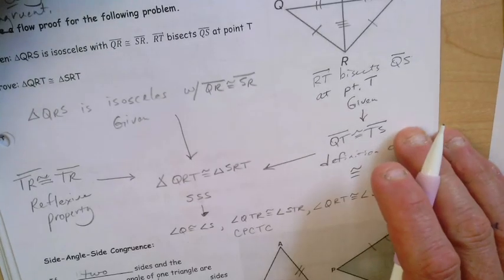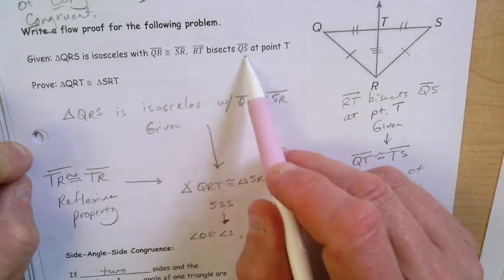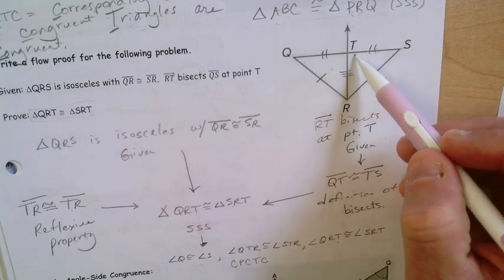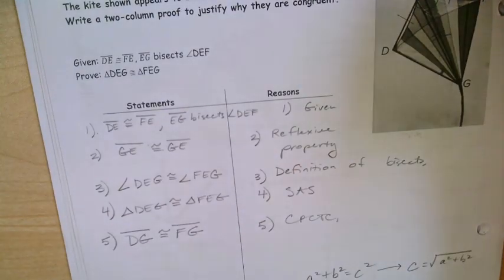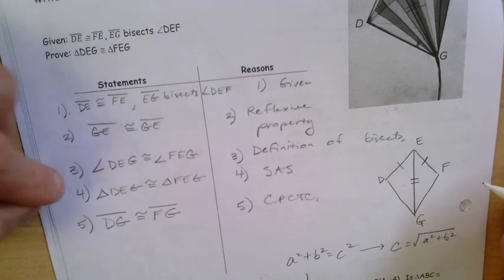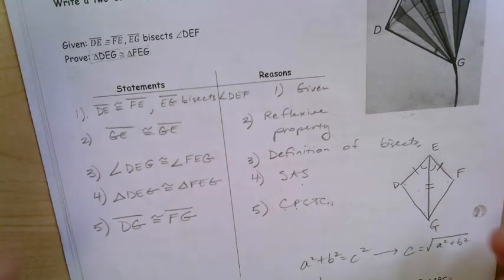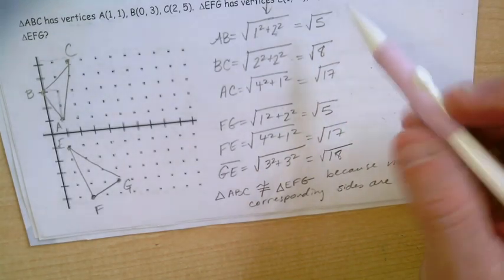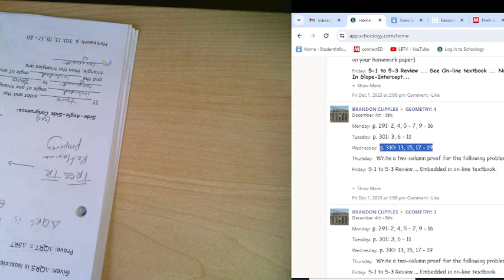5-3 SSS Congruence Theorem